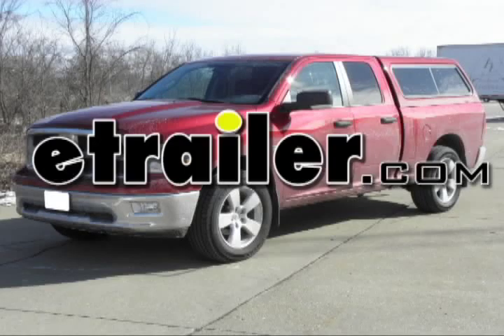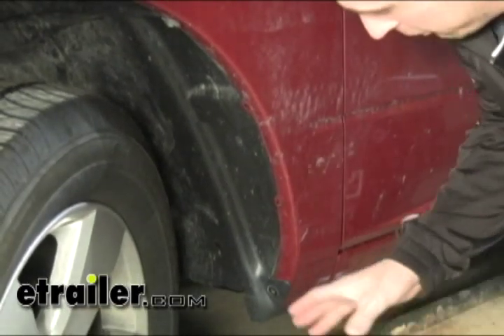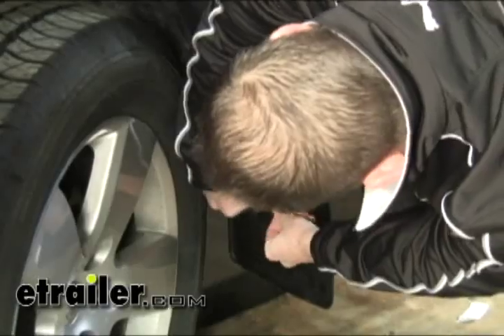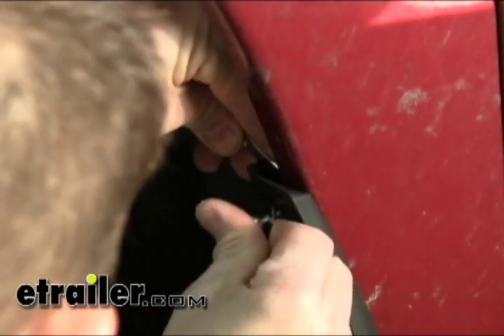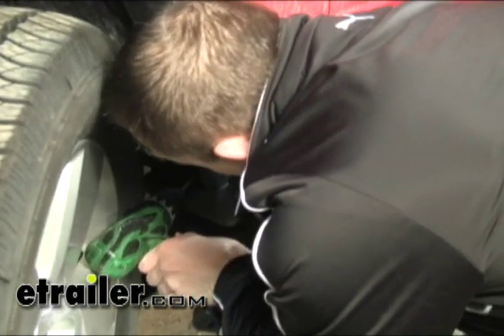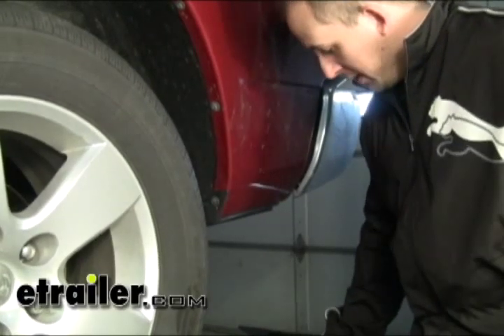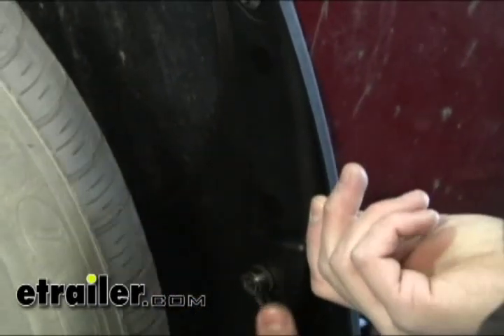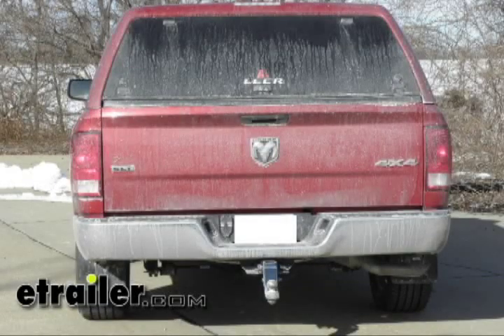etrailer | 2009 Dodge Ram Pickup WeatherTech Mud Flaps: Complete Installation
Today on this 2009 Dodge Ram 1500 series pickup, we will be installing the WeatherTech mud flaps front and back, part number WT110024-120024. We are going to start our installation with the front mud flaps and we are going to start on the driver side. The first thing we want to do is go ahead and turn our front wheels all the way to the left to maximize the clearance between the tire and the fender well. Next we want to locate our mud flap. And on the back side you will see that they are marked L.H. for the left hand side and R.H. for the right hand side. We want the L.H. one for the driver side here. Before we get our installation started, we want to make sure that this area is nice and clean so that the grime does not build up in between our mud flap and our fender well. The mounting holes that we are going to be using for our mud flap are going to be this one here, into the existing hole here in the fender well. And we are actually going to remove this screw here from the bottom and reuse it to install the mud flap. 0:56

And with the screw removed we can go ahead and put our mud flap in place. You can see that the cut out here in the mud flap is going to match the contours of the vehicle. And then I am just going to go ahead and reinstall the screw through the hole here. We do not want to fully tighten it just yet, until we get all of the fasteners in place.  Next we will take one of the Philip headed screws that are provided with our mud flaps and a flat washer. And we are going to  it into the hole here that aligns with the top of the mud flap. On the inside of the ridge there, we are actually going to want to  the hex nut here. We are going to do that using the back end of the wrench. And we will cinch that up for the time being. 1:58

And what we want to do now is just to go ahead and place the mud flap exactly where we want it. You will notice that the holes in the mud flap were elongated so we have some adjustment here. And this part is just going to come down to personal preference. Once we get it where we want it, we can go ahead and start tightening up the fasteners. We do have the option of mounting the mud flap with a third hole as well. And you can see here, at the inboard side we have an existing hole in the mud flap. If you were wanting to use this hole, you will need to drill it out. All you need to do is take a 1/4 inch drill bit and run it through there. And then take some of the provided hardware with the installation kit and go ahead and fasten it to that section as well. And with all of the fasteners in place, the driver side mud flap is installed. We just want to repeat that procedure for the passenger side and your front mud flaps will be done. 2:45

And then moving back to the rear mud flaps, again I am going to start over here on the driver side. And again with these mud flaps we want to make sure that the area is nice and clean before we get started. For the driver side, again we are going to be using the mud flap that has the L.H. on it for the left hand side. You will notice that we do not have any hardware that comes with these mud flaps. And that is because we are going to be reusing existing bolts here at the fender well. We are going to be removing this screw here and this one here as well. So let us go ahead and remove those first. And you will notice that the contours in the mud flap will match up to the contours of the vehicle. So we can just place that on there and go ahead and then loosely install our hardware. And with those kind of hand tightened, I am just going to kind of manipulate the mud flap to get it where I want it, to match perfectly with the lines of the vehicle. And then we can go ahead and tighten these down. And with those tightened down, again we just want to move over to the passenger side and do the same thing and our mud flaps will be installed. And that will conclude the installation of the WeatherTech mud flaps part number WT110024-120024.